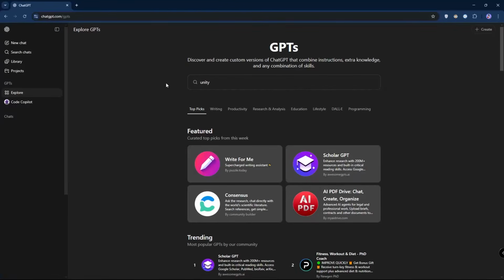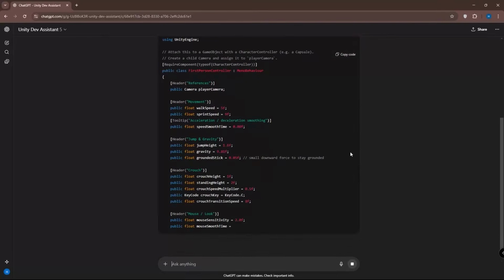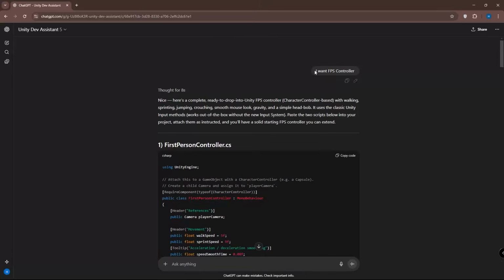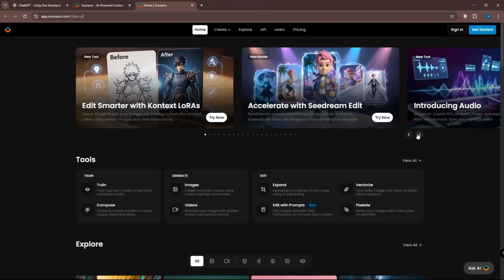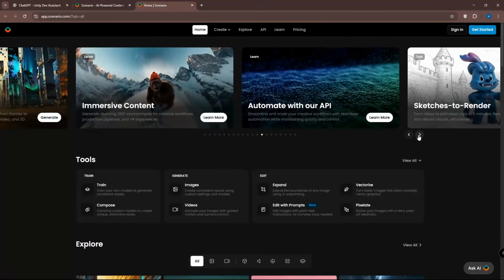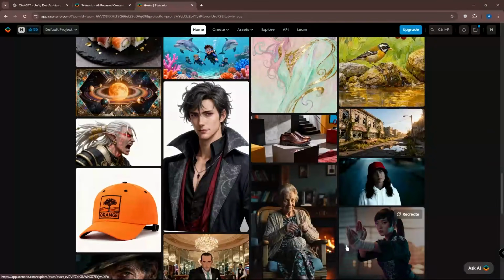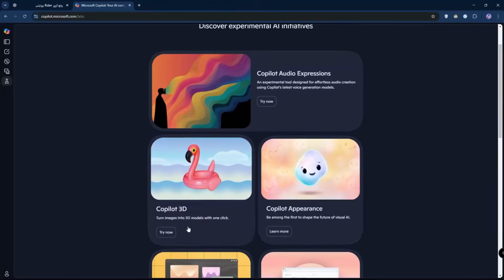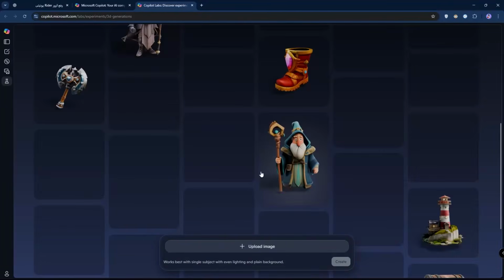AI is Changing Game Development!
In this video, we explore how Artificial Intelligence is transforming game development with Unity!
You'll get to know 3 powerful AI models that can automatically create textures, 3D models, and even code for your games.

We’ll look at how these tools can save time, boost creativity, and make game design easier than ever.
Whether you’re a beginner or a Unity pro, this video will show how AI is changing the future of game creation.